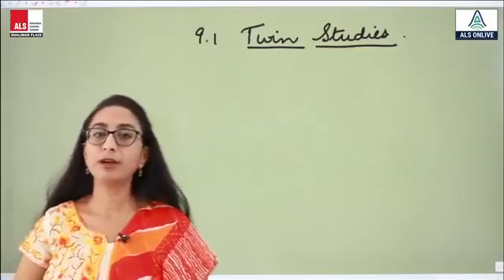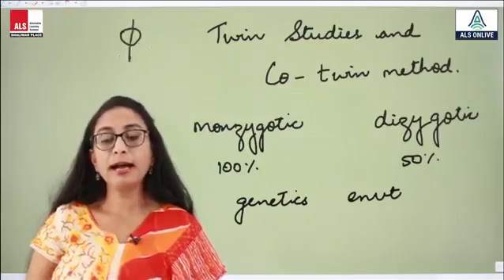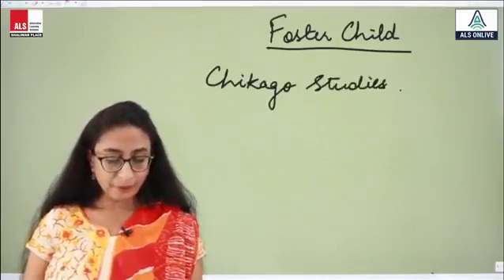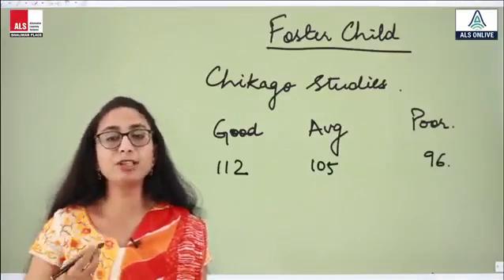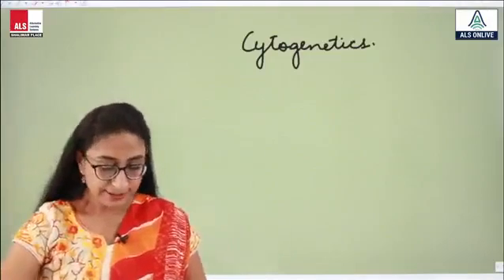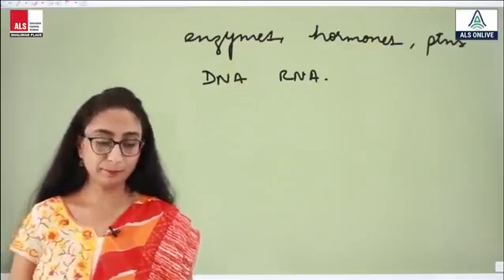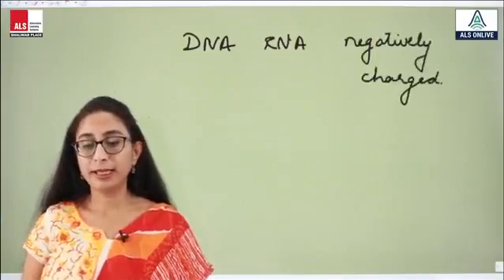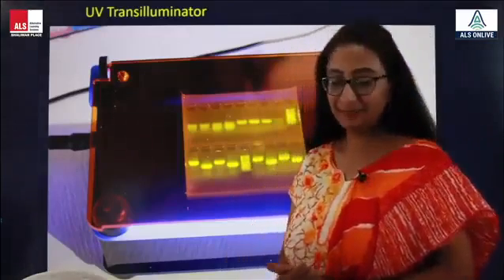Human Genetics Anthropology-UPSC/UGC NET Exam's Part-3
Anthropology for UPSC Mains by Hima Bindu

by Karandeep Singh Sir+ALS New Delhi